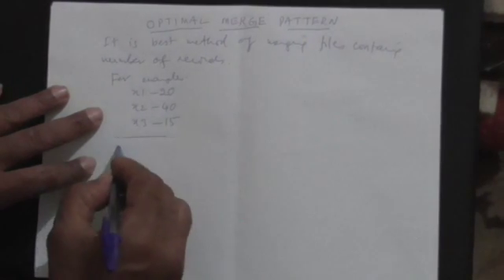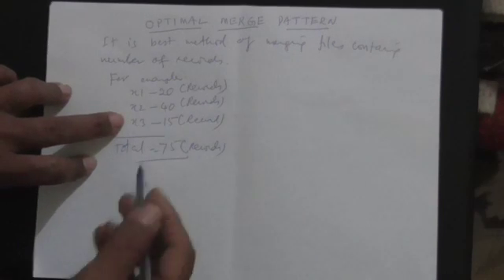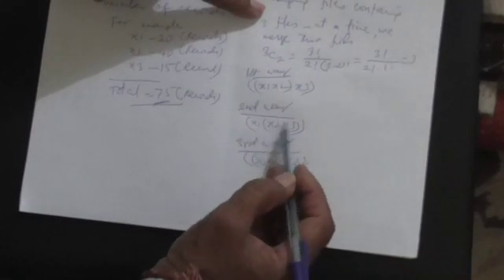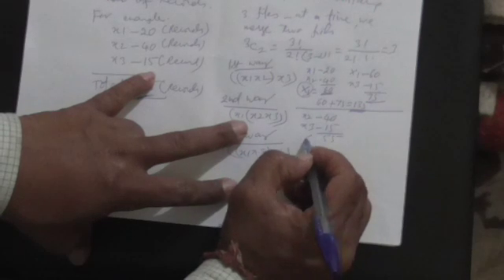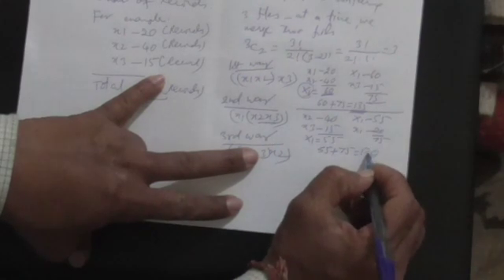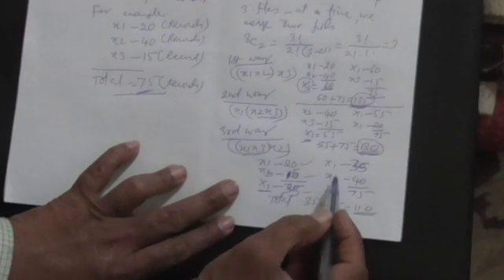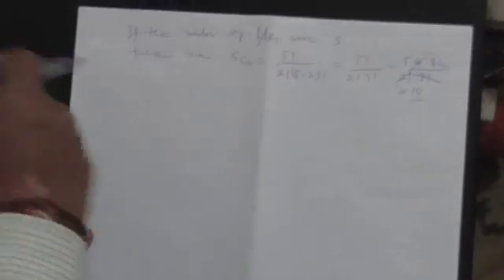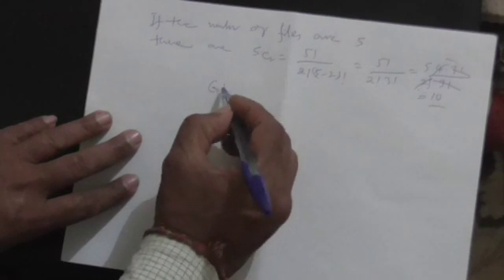optimal merge pattern part 1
It falls under the category of greedy algorithms. It explains, how to merge files containing different number of records with minimum number of merges. Hence it reduces the time taken for the merging of different files.